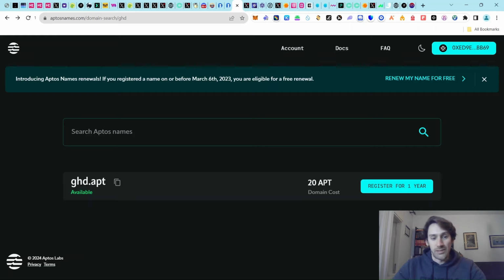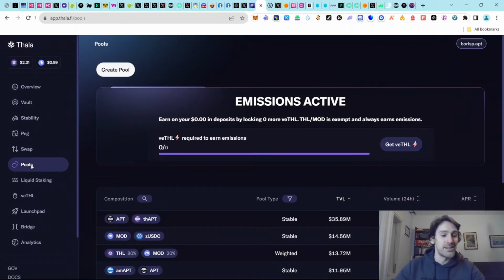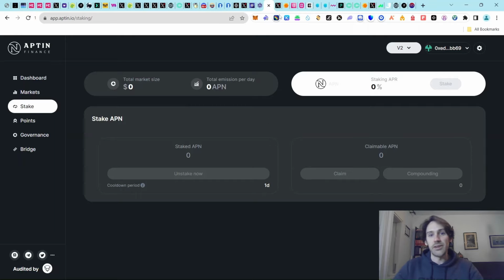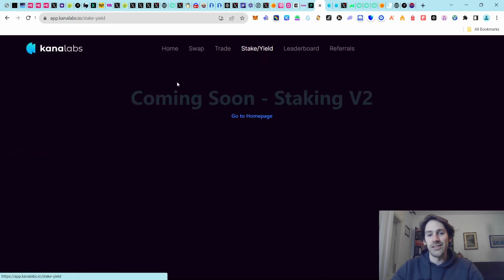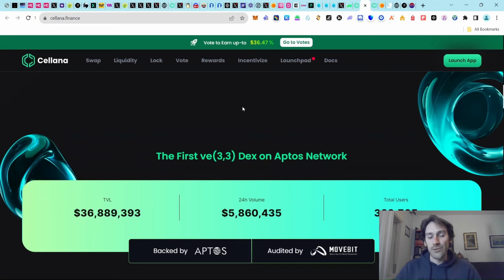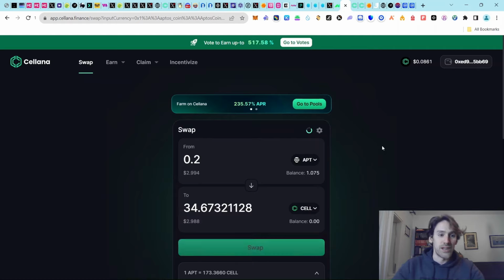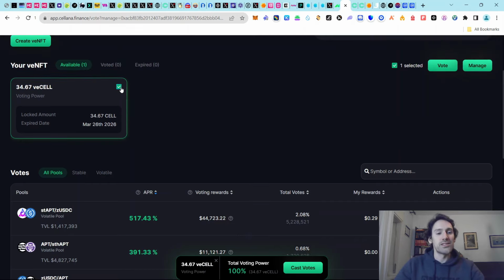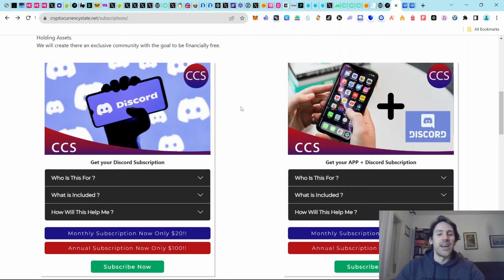🔥 Aptos Airdrops Advanced Guide 🚀 Possible 6 Airdrops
Today, we cover Part 2 of the Aptos Airdrops Advanced Guide. We are going to cover many protocols on the Aptos Ecosystem that could give you crypto airdrops very soon. Aptos was pumping over the last few weeks, and we may be close to an altcoin bull run, so it is a good time to get in and participate in airdrops.

Join me at The Paris Blockchain Week.
Save 15% on your Ticket Using this Code When you Buy:
MP15LHLSPK2ESJ332

Eigen Layer Airdrop is going to be massive. Like Wormhole Airdrop or the Starknet Airdrop. All of those are big projects in the Airdrop Space. And do not forget to check our videos in Cosmos Airdrops. Pyth Airdrop. The nice Taiko Airdrop that will be soon. And the Layer Zero Airdrop or ZkSync Airdrop. Aptos Airdrops are here soon.

TIMESTAMPS:
0:00​​​​​​​​​​​​​​​​​​​​​​​​​​ Video topic: Aptos Airdrops Advanced Guide
0:45 Register your Aptos Name
1:17 Thala Protocol for Possible Airdrop
3:51 Aptin Finance Points Soon
4:30 Topaz NFT Marketplace
4:55 Tortuga Liquid Staking Token - Airdrop Soon?
5:18 Econia Protocol - KanaLabs and Panora
6:23 Merkle Trading - Community Incentives
7:15 Cellana Finance Airdrop
12:35 Jambo Aptos Phone
13:34 Join our Private Discord and Airdrop Application